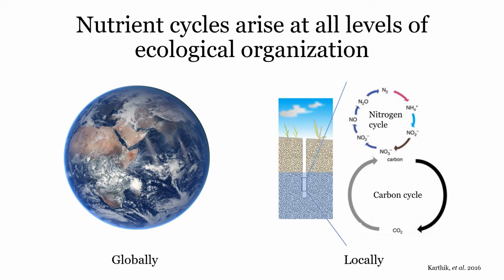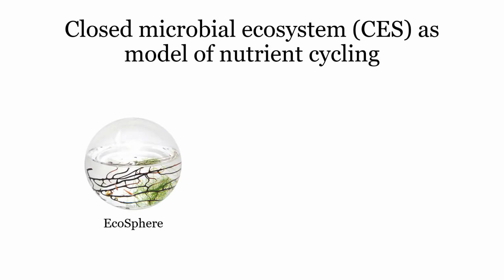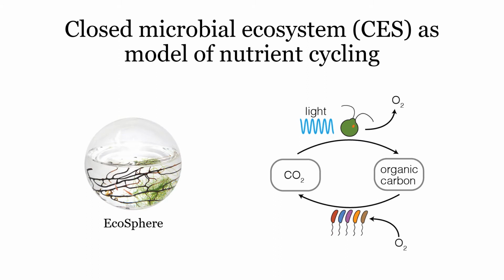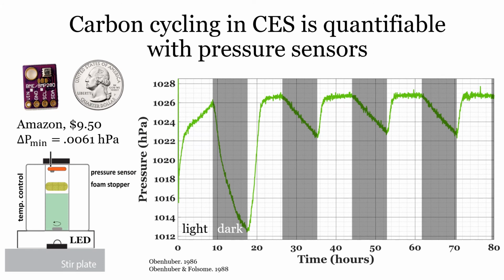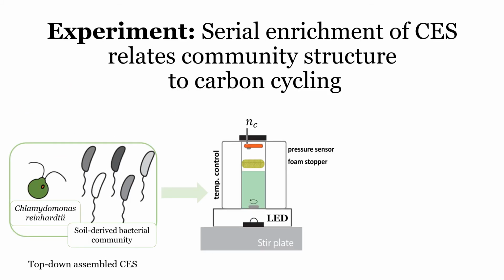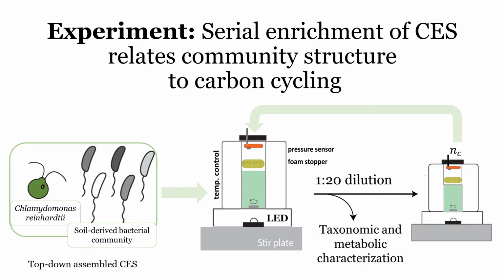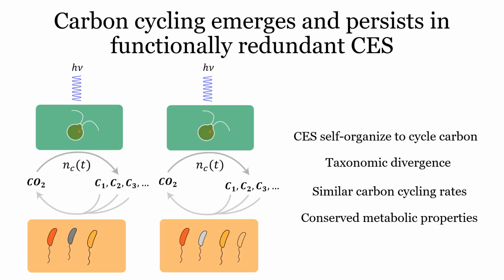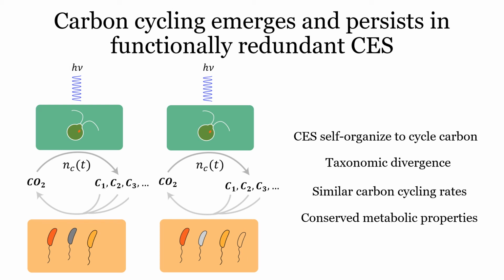Carbon Cycling in Functionally Redundant Closed Microbial Ecosystems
Nutrient cycling plays a critical role in determining ecosystem structure at all scales, from microbial communities to the entire biosphere. Stable nutrient cycles are essential for ecosystem persistence because they allow resources to be regenerated. Therefore, a central problem in ecology is understanding how ecosystems are organized to robustly cycle nutrients. Addressing this problem quantitatively has proven challenging because of the difficulties associated with manipulating ecosystem structure while measuring nutrient cycling. Here we use closed microbial ecosystems (CES), hermetically sealed microbial consortia that sustain nutrient cycles when provided with only light, to address this problem in the context of carbon cycling. We develop a new technique for quantifying carbon cycling in hermetically sealed microbial communities and show that CES comprised of an alga and diverse bacterial consortia self-organize to robustly cycle carbon for months. Comparing a library of CES, we find that carbon cycling does not depend strongly on the taxonomy of the bacteria present. Measurements of the carbon utilization capabilities in CES reveals functional redundancy: despite strong taxonomic differences, self-organized CES exhibit a conserved set of metabolic capabilities. Therefore, an emergent carbon cycle enforces metabolic, but not taxonomic constraints on ecosystem organization. Our study establishes CES as model systems for discovering how community organization determines emergent ecosystem function.